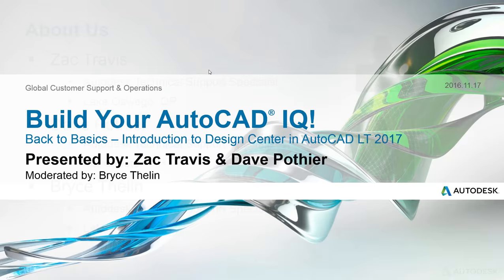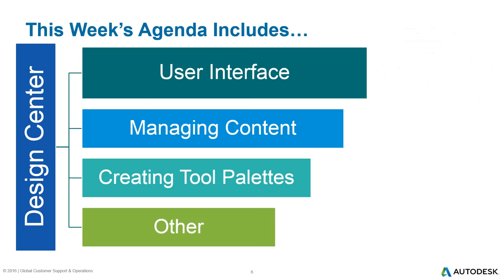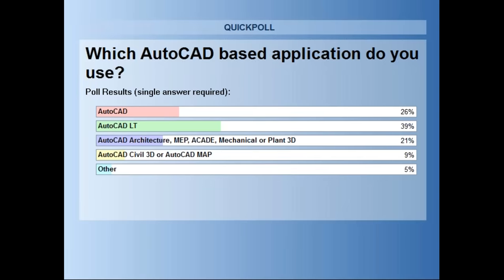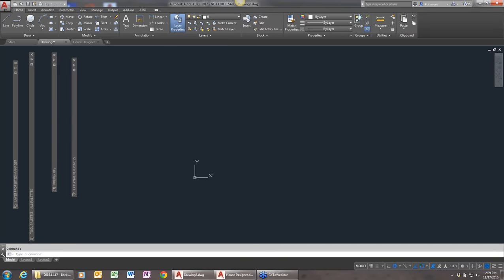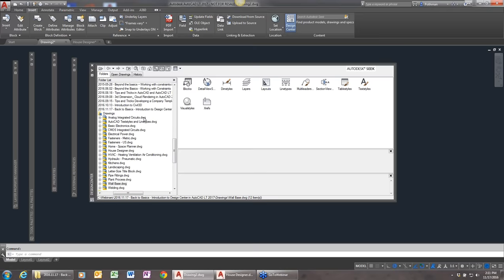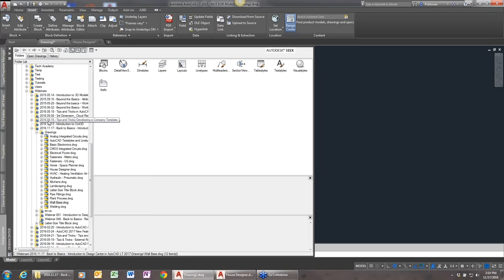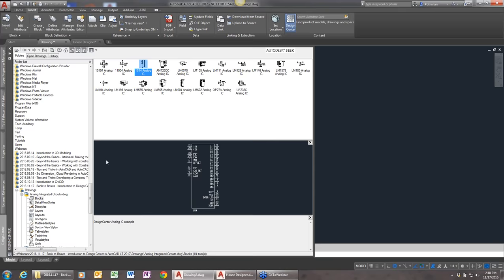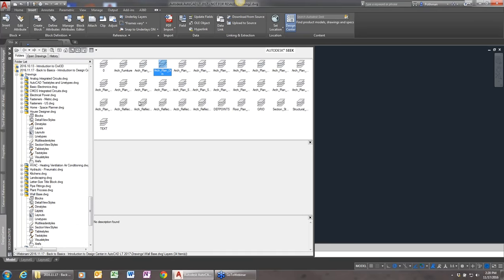Back to Basics: Introduction to Design Center in AutoCAD LT 2017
One of the lesser-known tools in AutoCAD, the Design Center is a powerful utility which makes it possible to pick drawing files apart and extract various components from them. It can also be used when working with tool palettes. Join us as we introduce you to this oft-forgotten yet very useful addition to your AutoCAD toolbox.